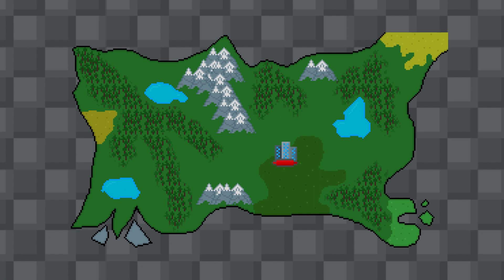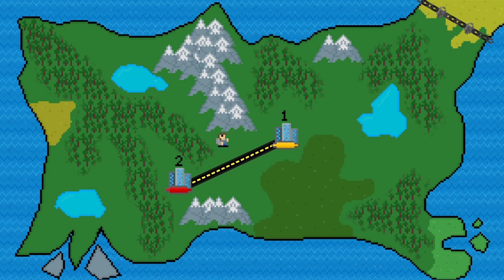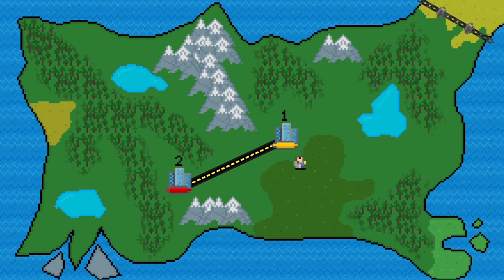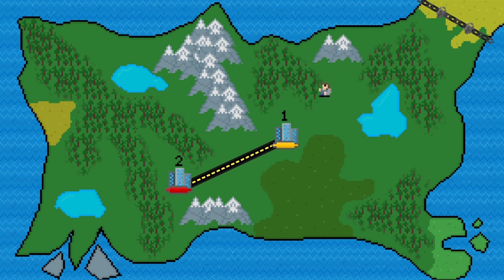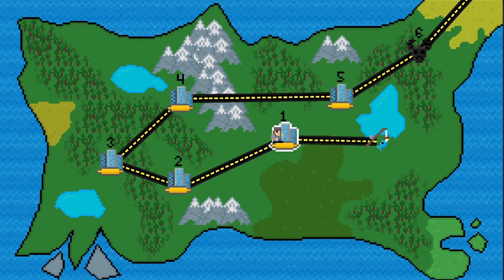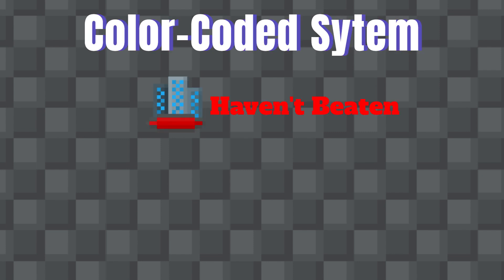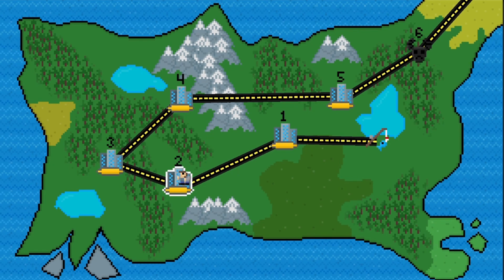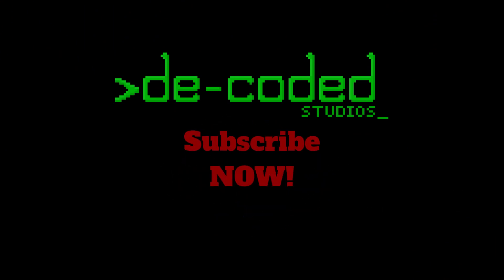Indie Game Devlog #13, Creating a World Map That Will Live in INFAMY!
gaming indiegame Arkmaster devlog Part 13 of the Arkmaster Devlogs, I'm now making a WORLD MAP! It's pretty nice.